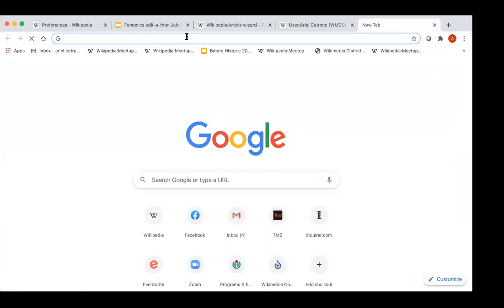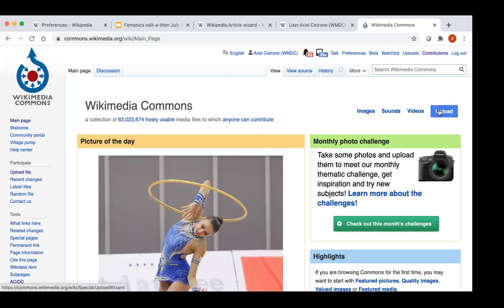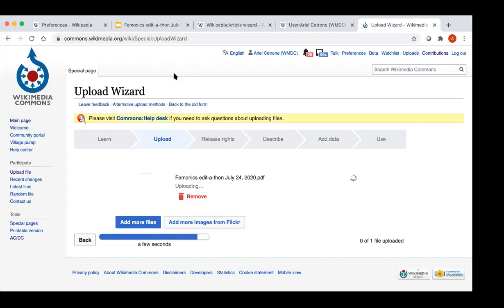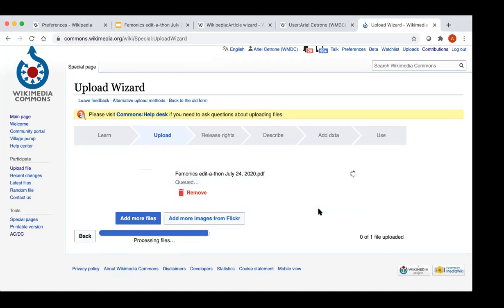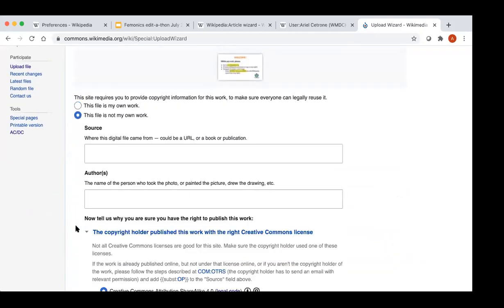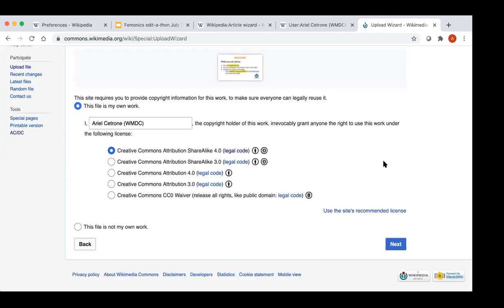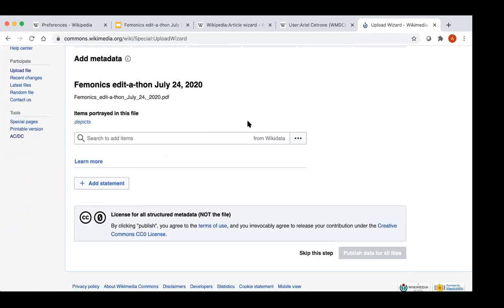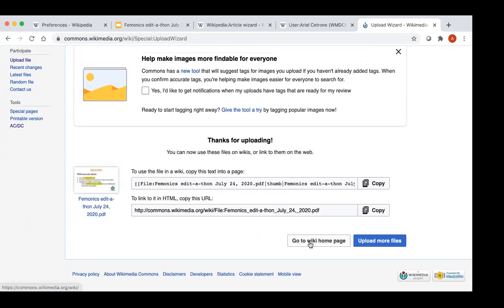How to Edit and Create new Articles on Wikipedia - Episode 7. Wikimedia Commons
You will learn all the details about creating new articles on Wikipedia and editing the existing ones.

Episode 7 covers the following topics:
-Uploading pictures and pdf files on Wikipedia
-Wikimedia Commons
-Metadata

Editing Wikipedia: the Basics,  is part of Femonics' Campaign 'The Missing 49%'  to bridge the Gender content Gap on the world's largest online encyclopedia.  Femonics in collaboration with Wiki Women in Red, organized first ever training session in Pakistan, which was facilitated by Wikimedia DC to train women content creators from Pakistan.
The population ratio of Women and transgenders in Pakistan is 49%. To document the notable women and transgenders from Pakistan, An Edit-A-thon will be organized where the trainees will upload the articles on Wikipedia.

For further information please join us at